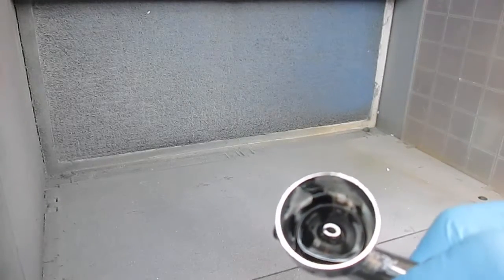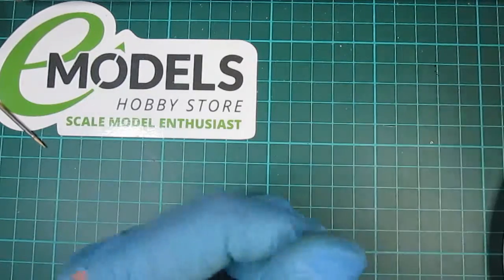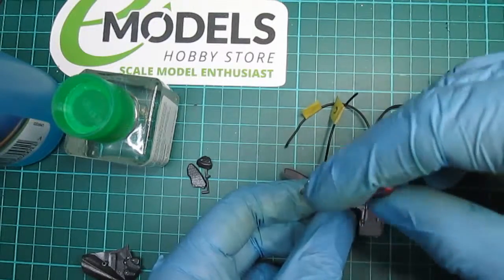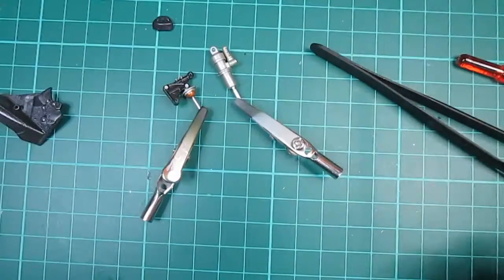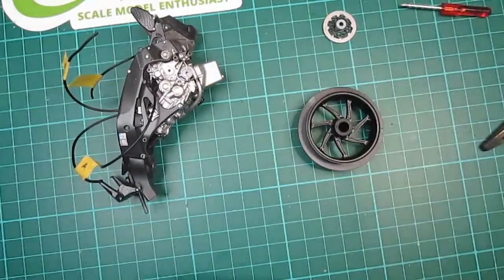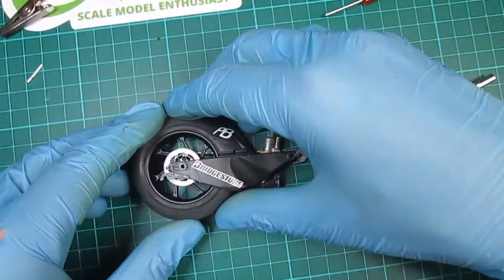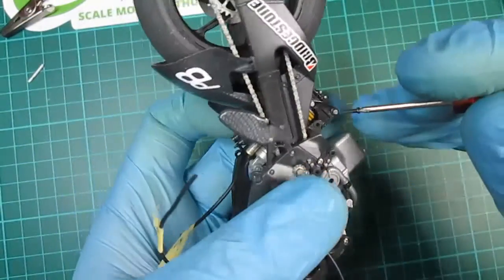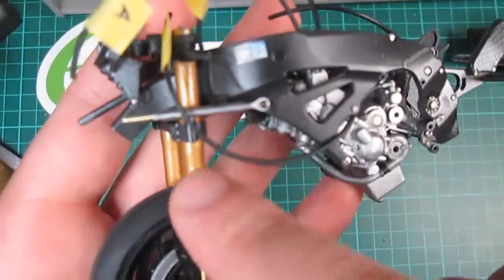eModels: Tamiya's 1/12th scale Yamaha YZR M1'09 - PART 8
Tamiya's 1/12th Scale Yamaha YZR M1'09 - PART 8

Welcome! This is the build series I did during the back end of 2015 for the eModels channel, and the reason you've not seen me on this channel for a while :)

Follow the eModels guys here!

I HAVE A WEBSITE! SEND ME YOUR WORK!